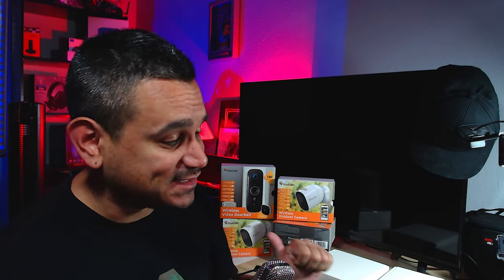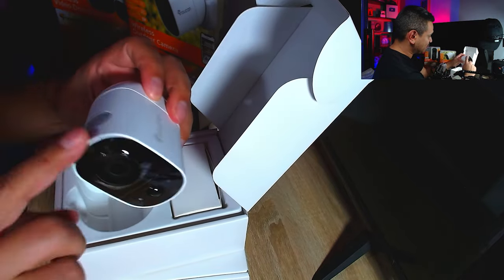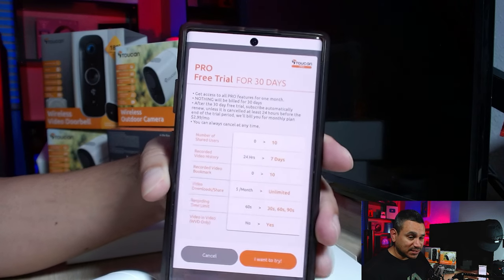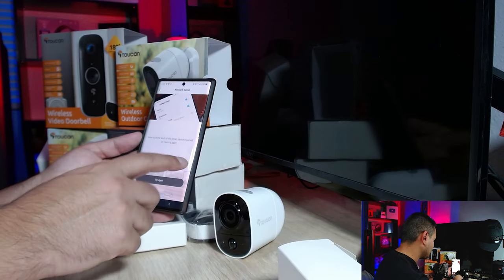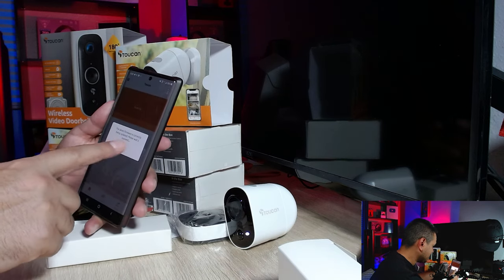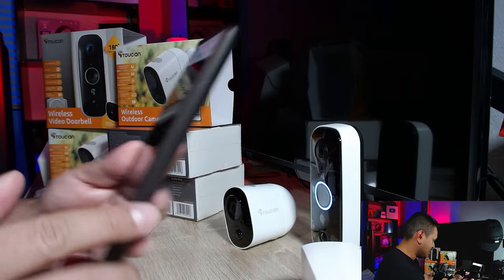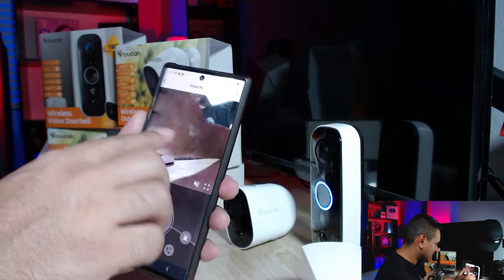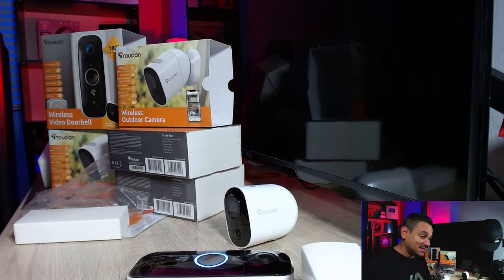Toucan Wireless Outdoor Camera Review Unboxing Features Test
Security Cam